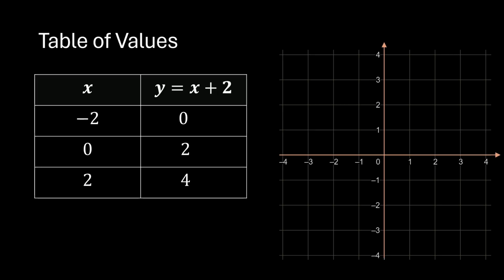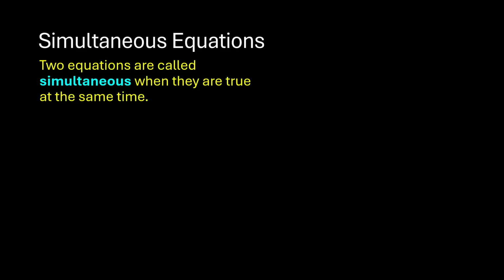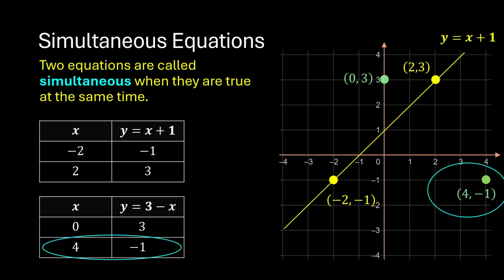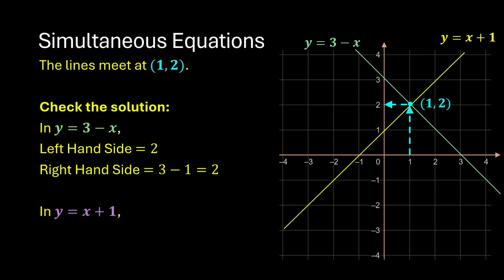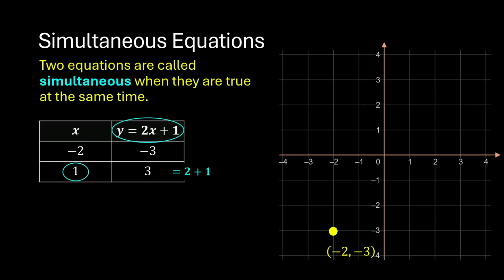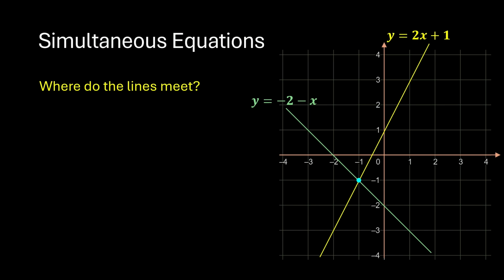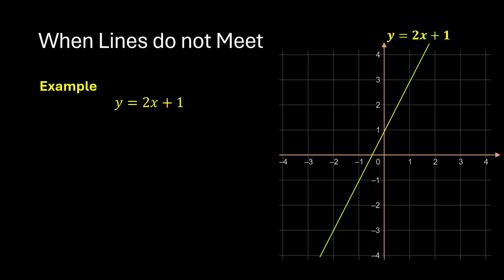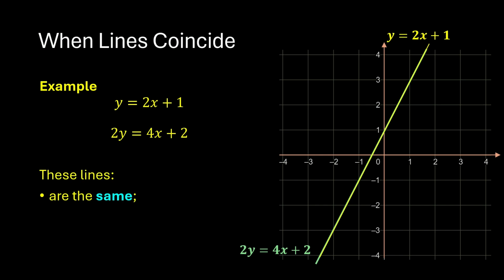5. Simultaneous Equations Graphical Method